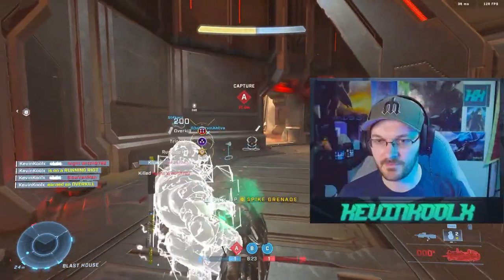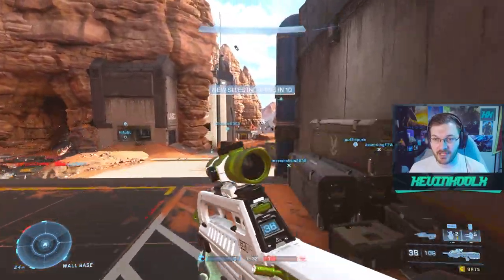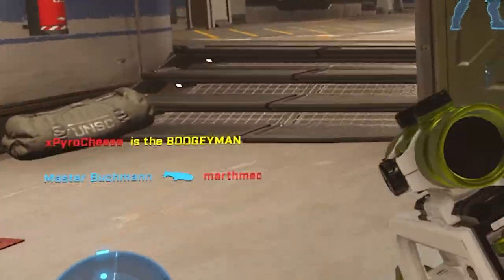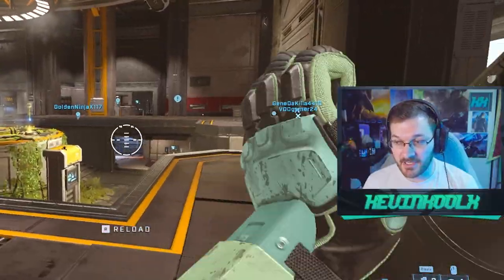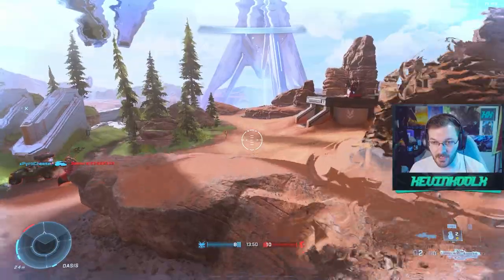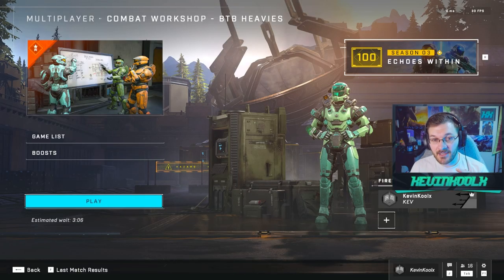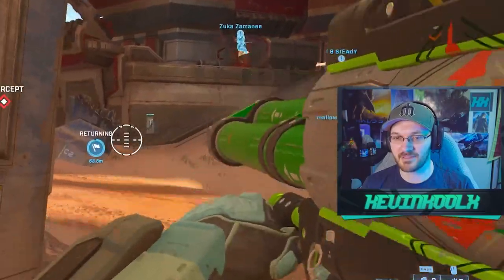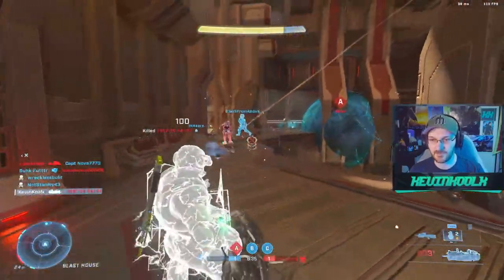Halo Infinite Combat Workshop a Bad Idea?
Timestamps
343 Needs to Bring the Fun in Halo - 0:00
Combat Workshop Bad Idea? - 4:16
Tank Gun Gameplay - 7:42